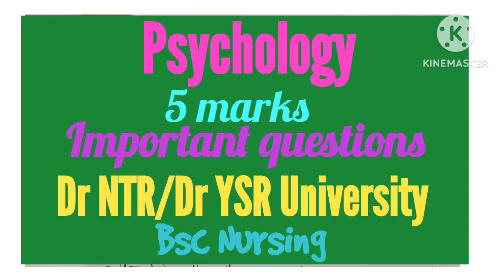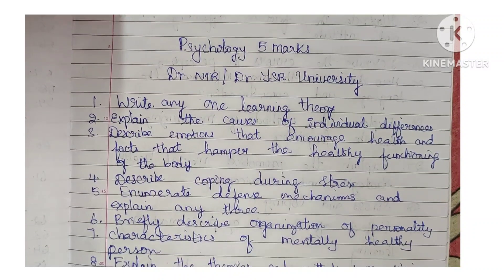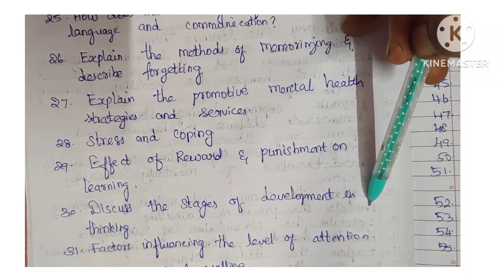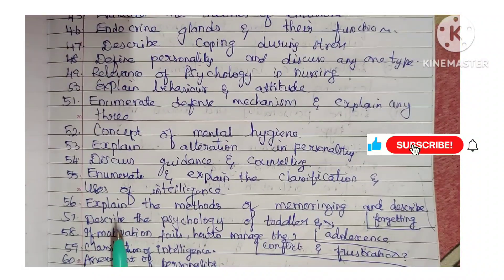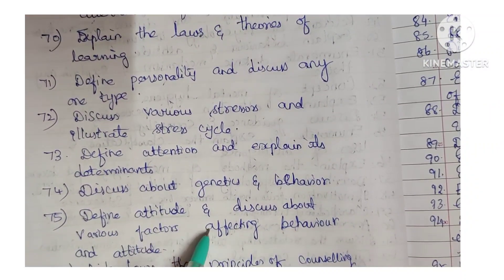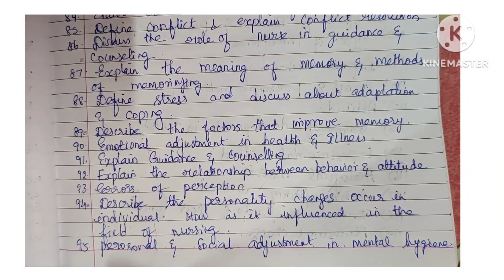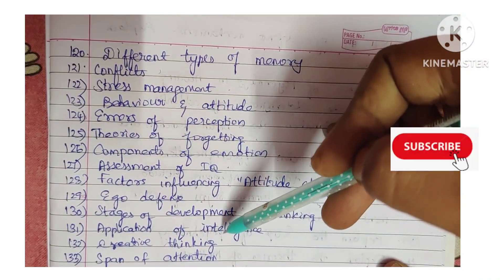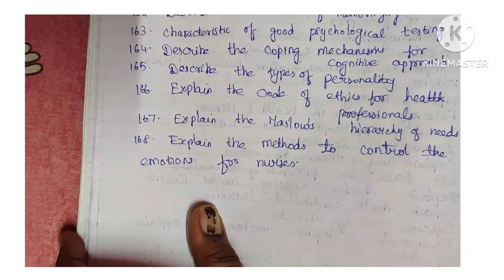Psychology important 5 marks questions for Bsc nursing 1st year| Dr. NTR|Dr YSR University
Psychology question papers for bsc nursing students
Psychology question papers for Paramedical Students
Psychology question papers for Post basic bsc nursing students
previous year question papers for Psychology for Bsc Nursing first year students